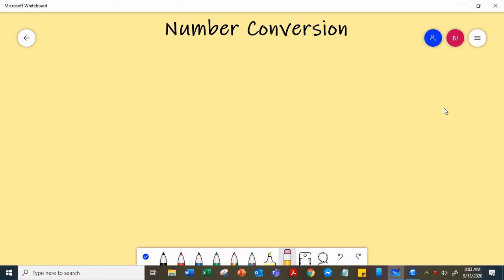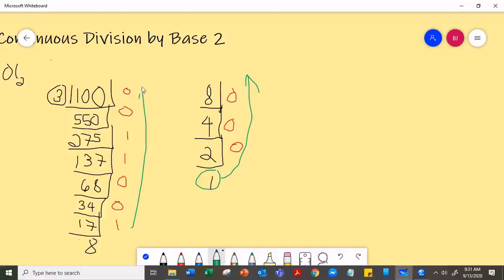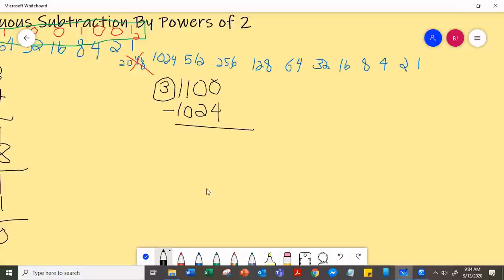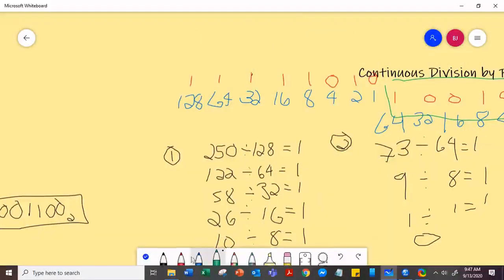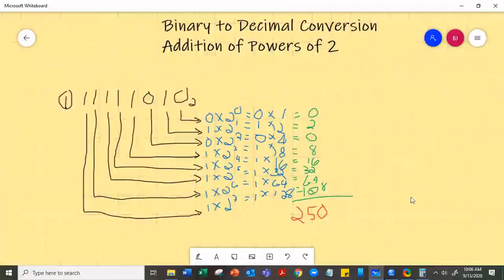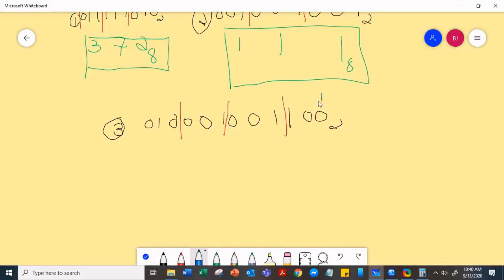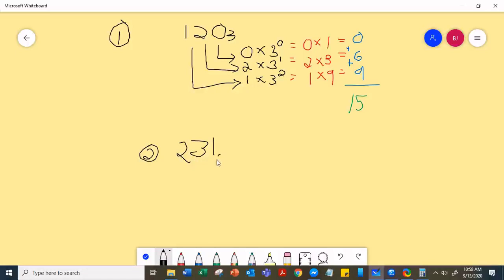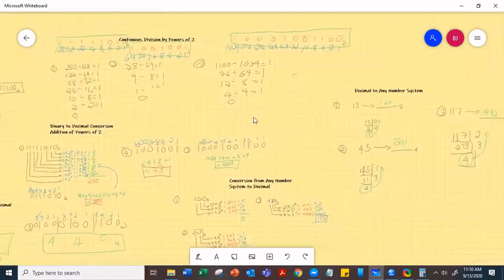Number System Conversions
This is a supplementary video for the course Logic Circuit Design and Switching.
00:48 Decimal to Binary Conversion (Continuous Division by 2)
11:52 Decimal to Binary Conversion (Continuous Subtraction by Powers of 2)
24:42 Decimal to Binary Conversion (Continuous Division by Powers of 2)
36:15 Binary to Decimal Conversion (Continuous Addition by Powers of 2)
49:31 Binary to Octal Conversion
55:00 Binary to Hexadecimal Conversion
1:01:12 Conversion of any Number System to Decimal
1:09:08 Decimal Conversion to Any Number System